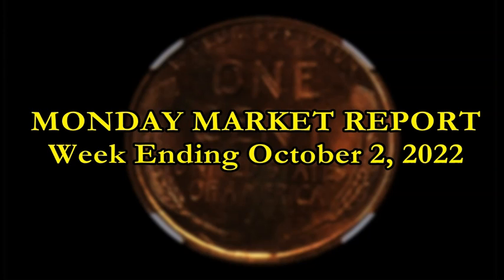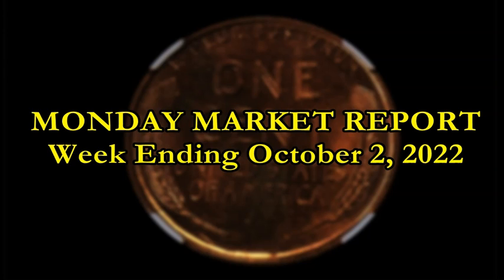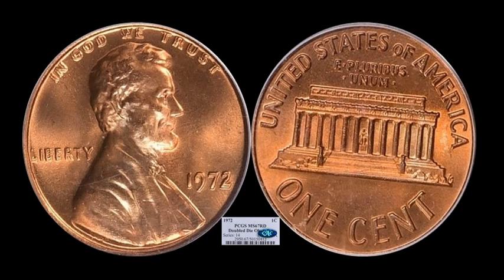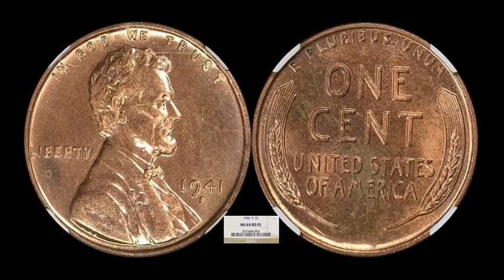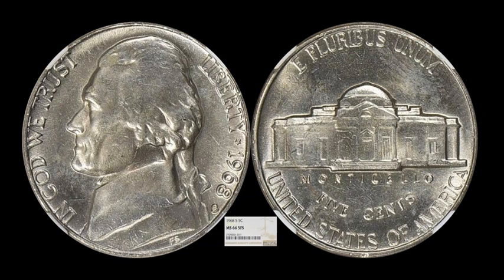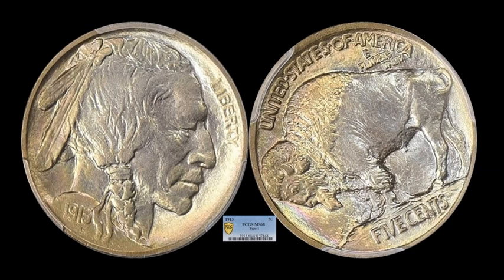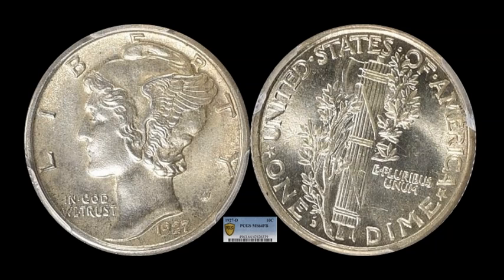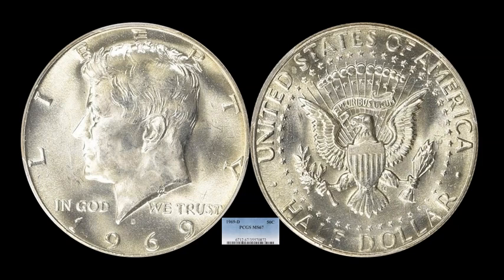💰💥$70,000 SHOWSTOPPER Common Date Lincoln Cent (SELLER GOT LUCKY!) | MONDAY MARKET REPORT